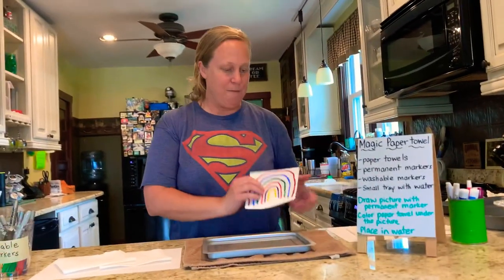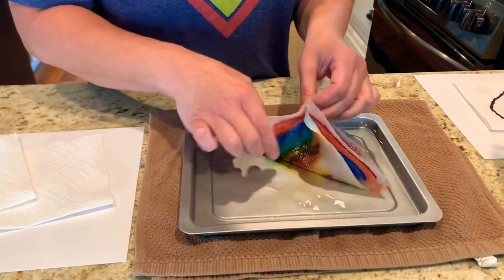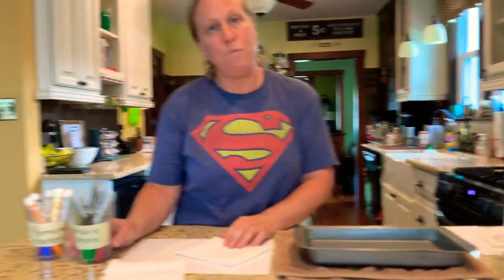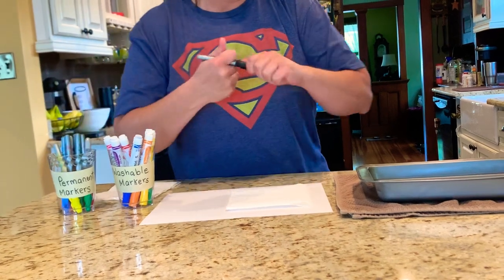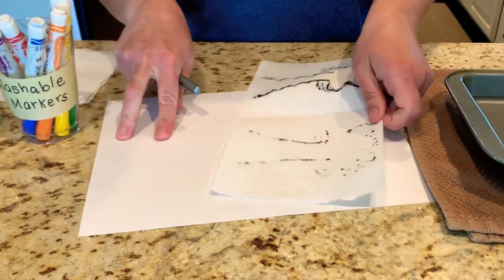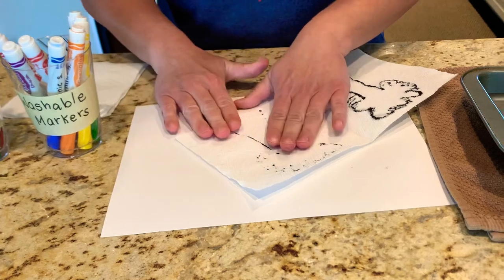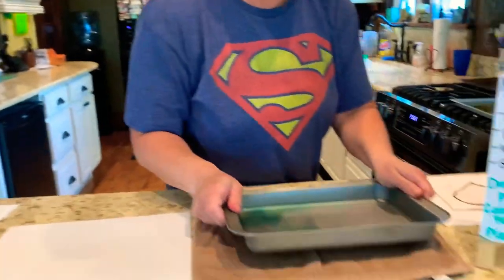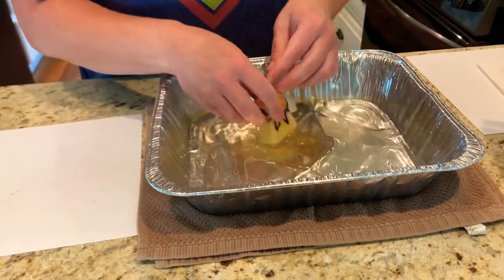Magic Paper Towel